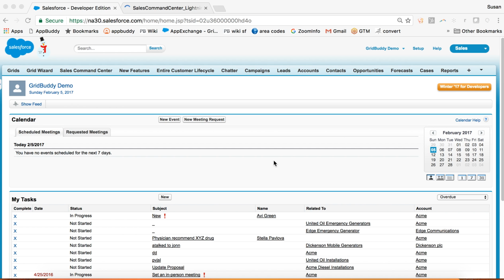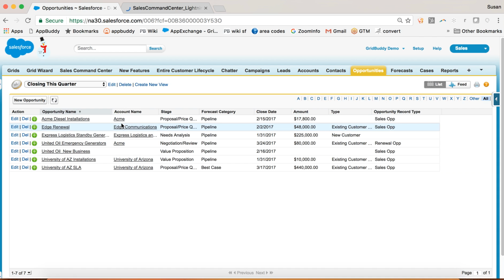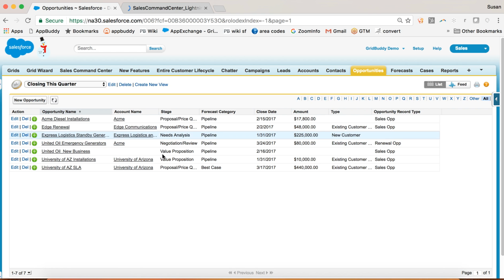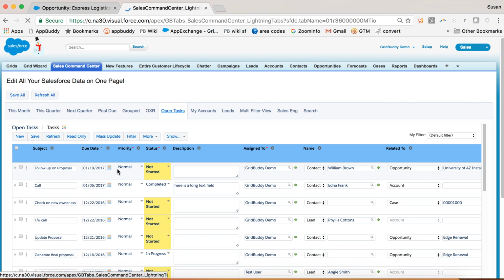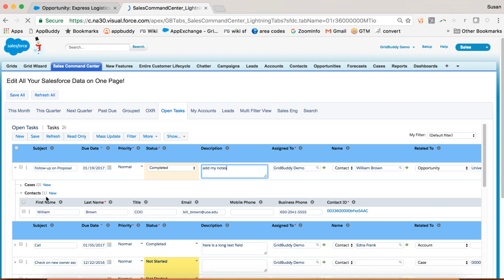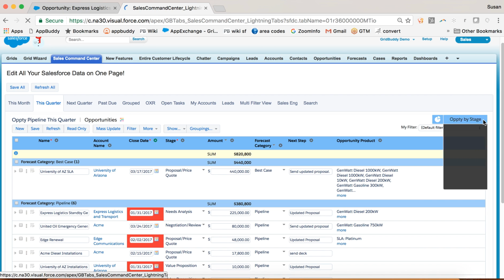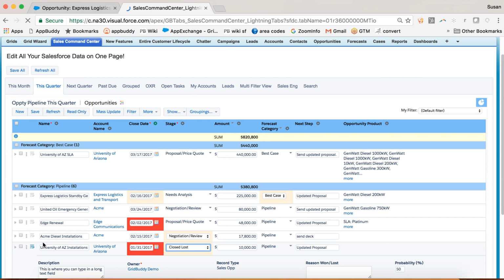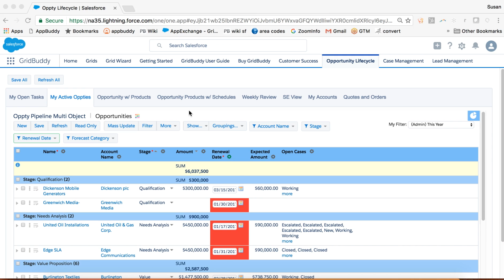Salesforce Opportunity Management | AppBuddy’s GridBuddy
Learn how to manage opportunities in Salesforce with GridBuddy.

Updating data in Salesforce means working with single object list views and single record detail pages. As a result, editing multiple opportunities with multiple objects in Salesforce takes many page loads and clicks. With AppBuddy the same task take seconds to complete, so you can complete a weekly pipeline review or work through all you're high priority cases as fast as you work in Excel.

GridBuddy - salesforce opportunity management software can increase your organization’s opportunity management productivity by up to 400%.